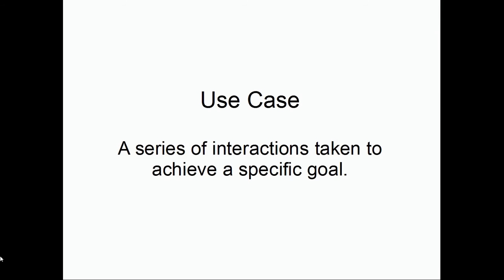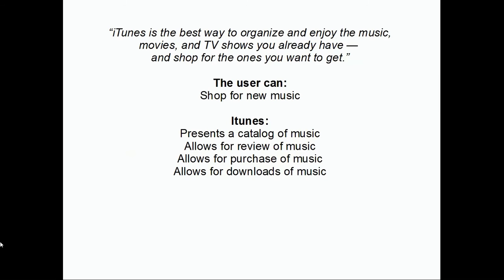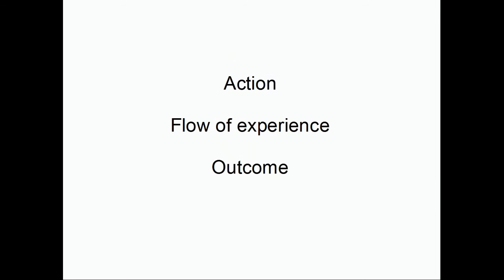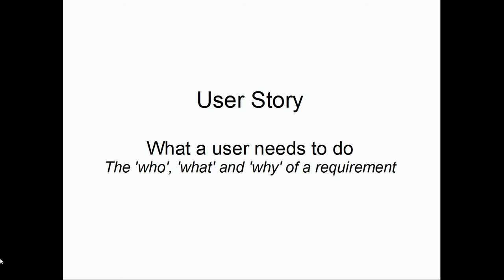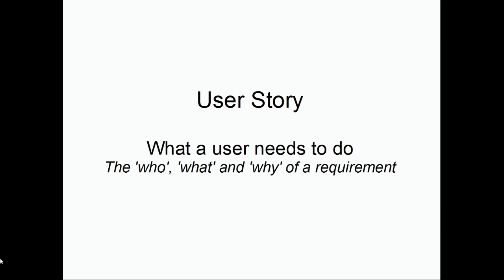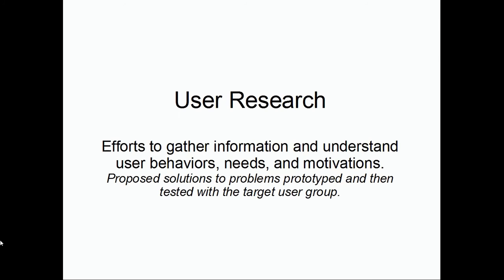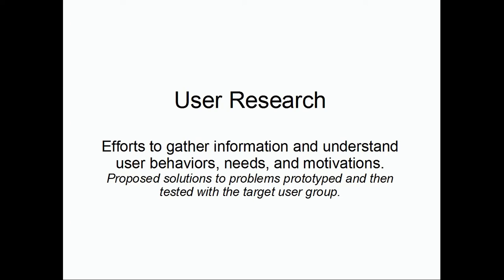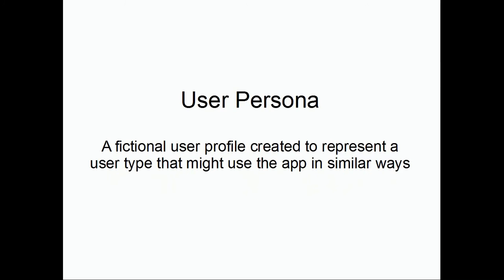Mobile UI and UX Design Tutorial - Section 3: The User Research Process